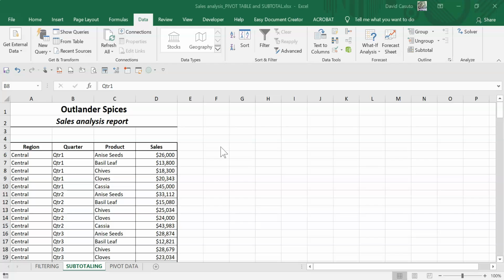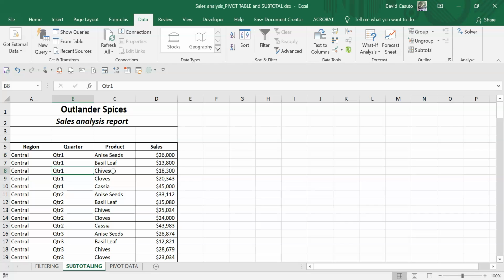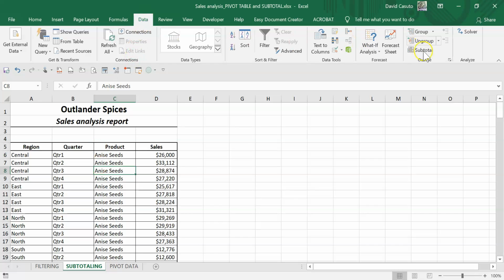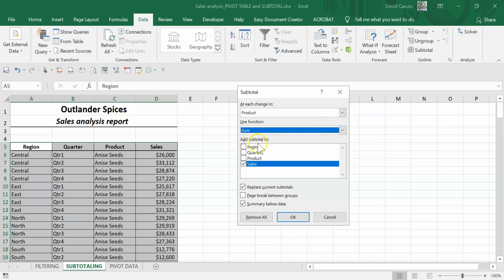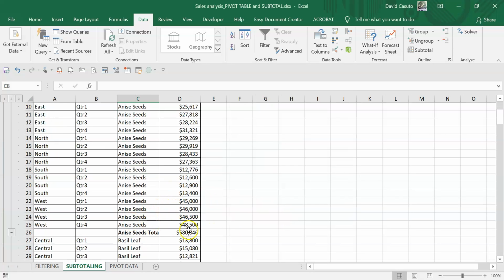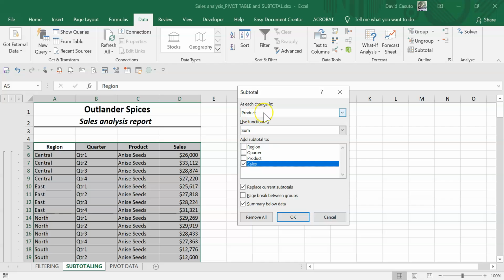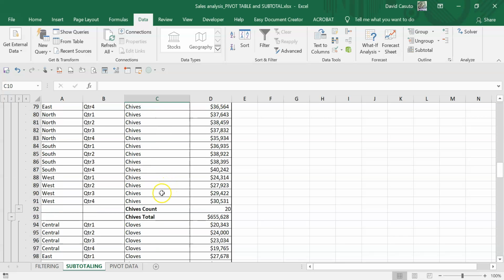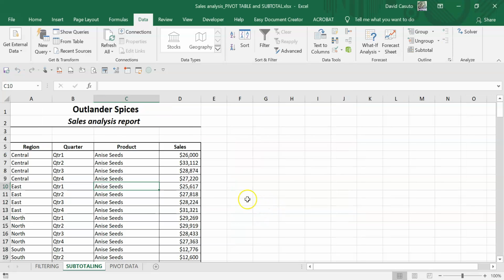Excel Tutorial Using the Subtotals Feature